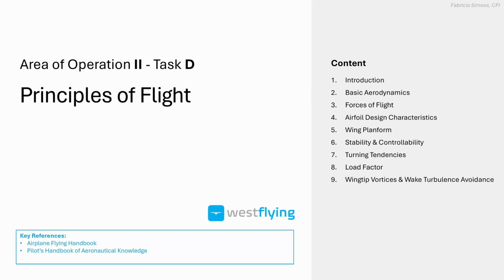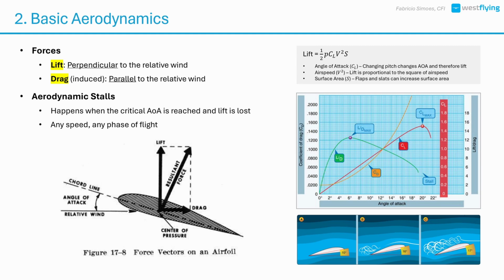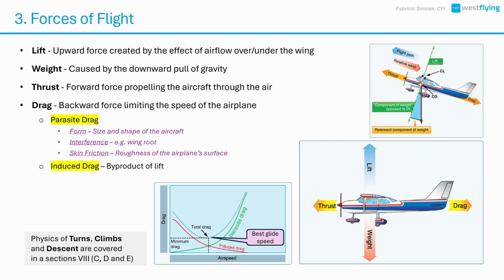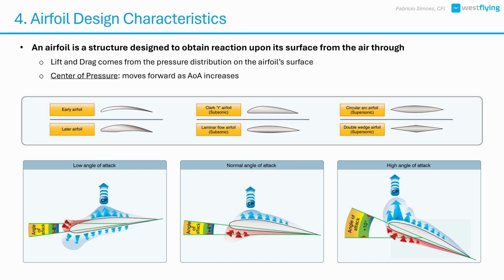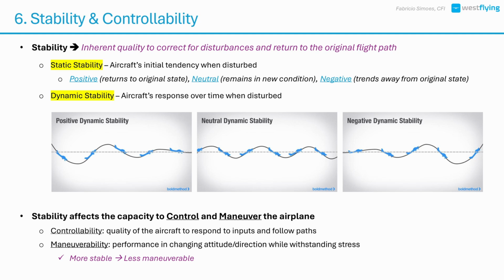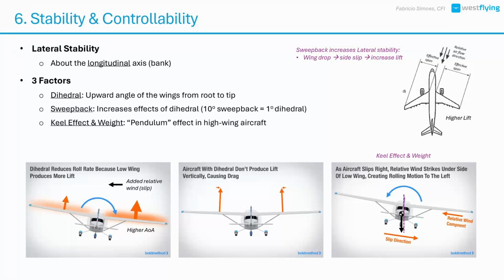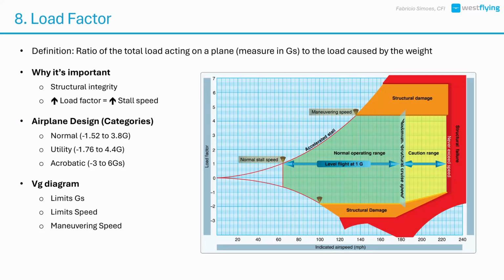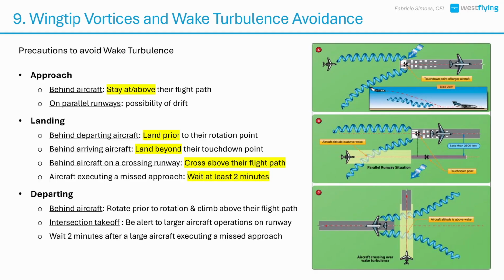Learning to Fly: PRINCIPLES OF FLIGHT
On this lesson we cover Principles of Flight. This is applicable for both Private and Commercial Pilot training, as well as regular proficiency.

Notes:
Slides and Script created by WestFlying LLC. Narration created via AI.